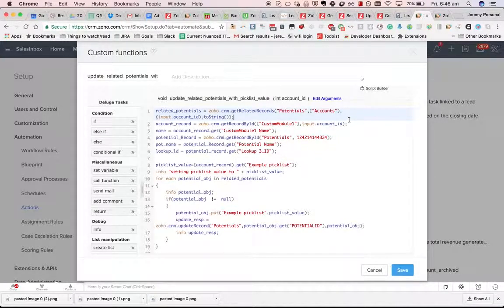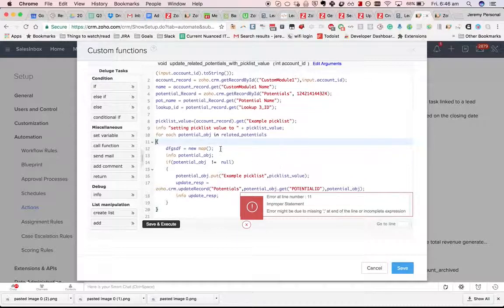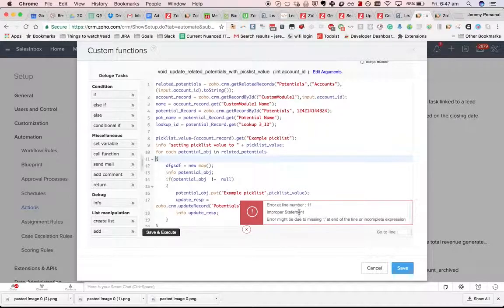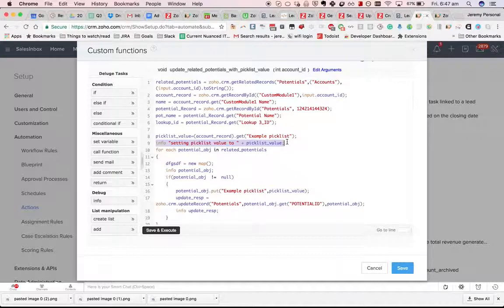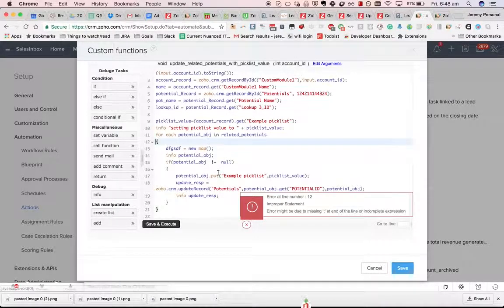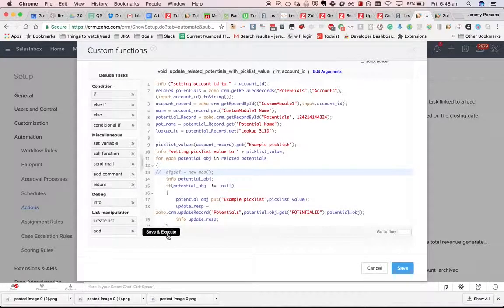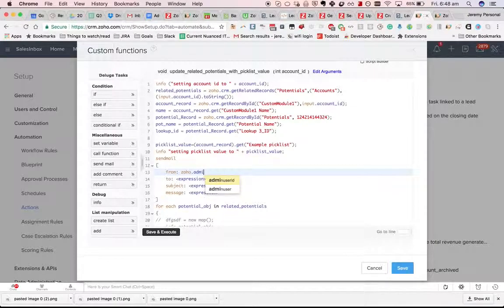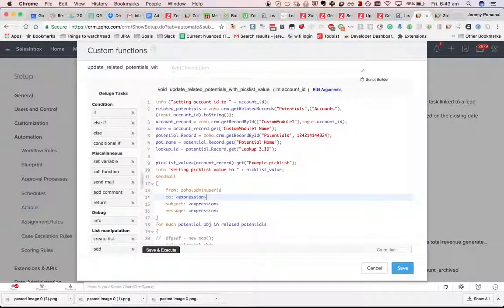Debugging Zoho CRM custom functions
You can run into some weird and whacky errors when working with Zoho CRM custom functions. In this video I go through three debugging techniques I find helpful.